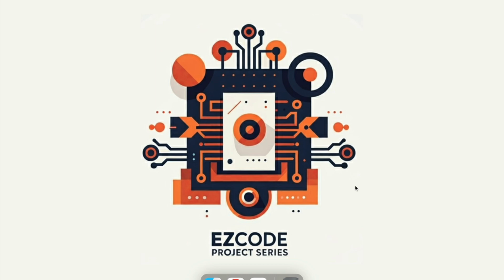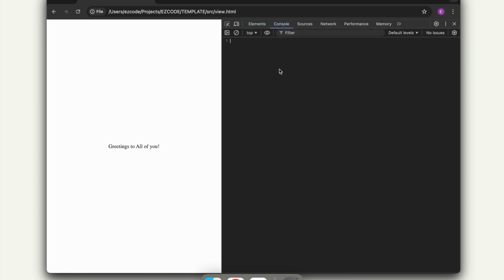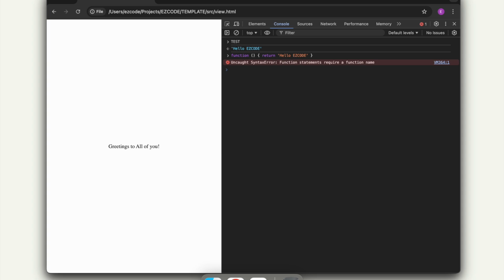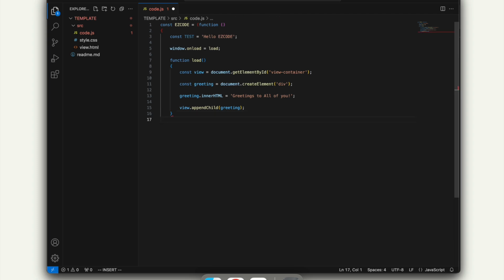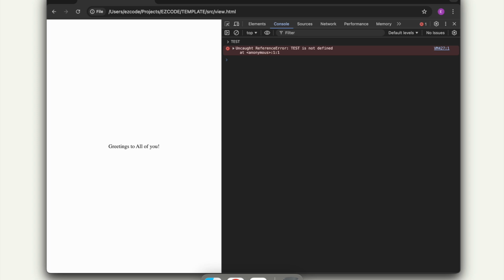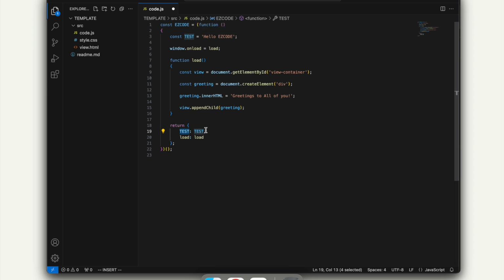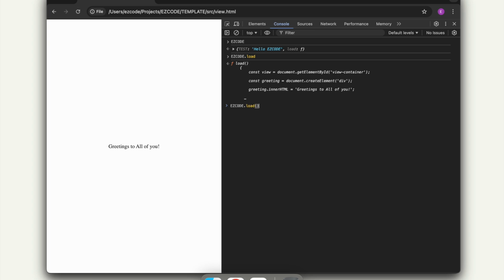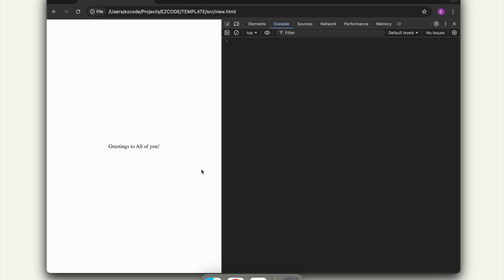EZCODE Projects Series Setup Video 6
We'll add an IIFE to our code so that our logic is encapsulated from the browser code.